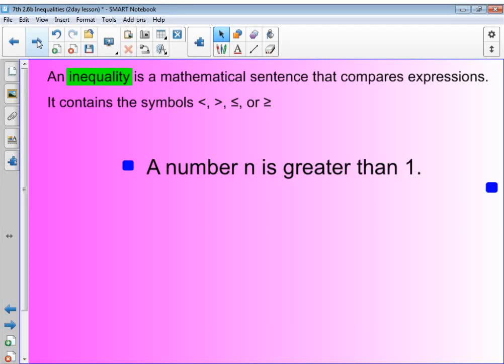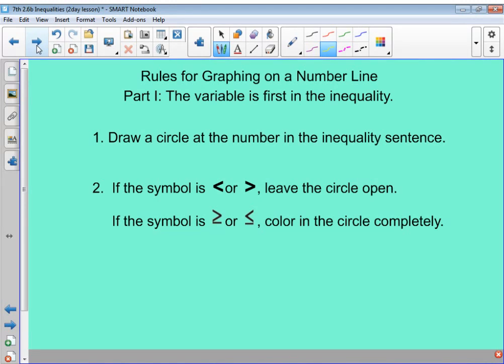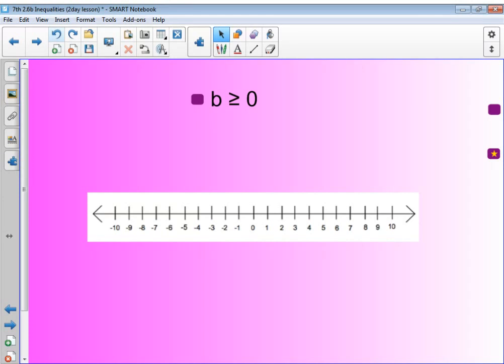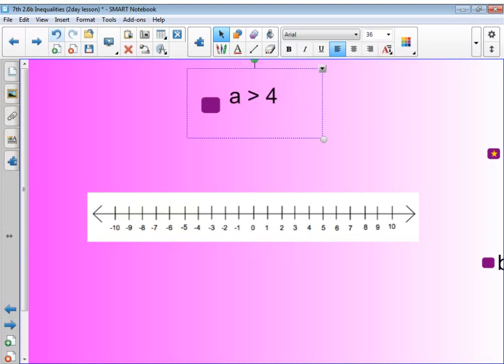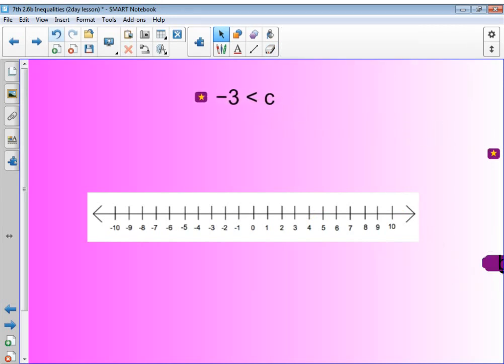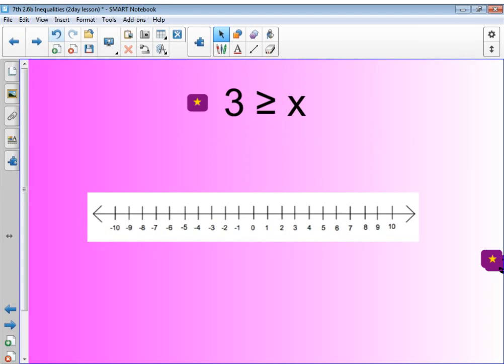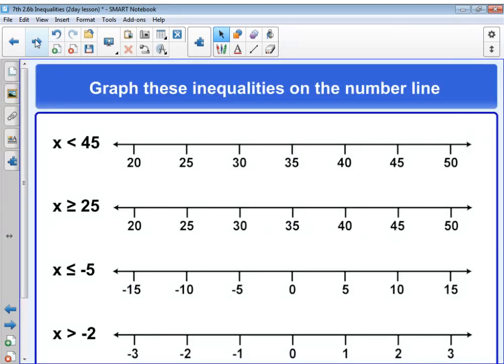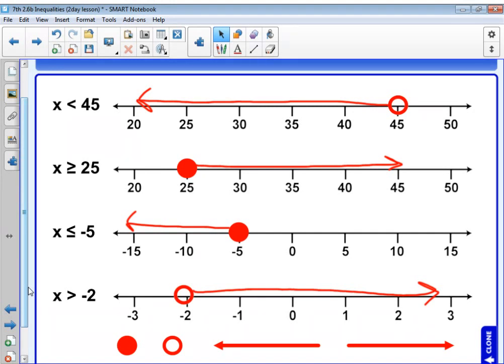7th 2.6b Day 1 1 Step Inequalities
This is 7th Grade 2.6 Day 1 - Graphing 1 Step Inequalities